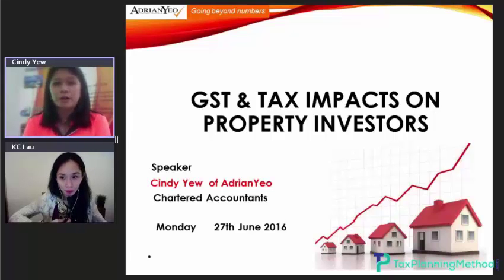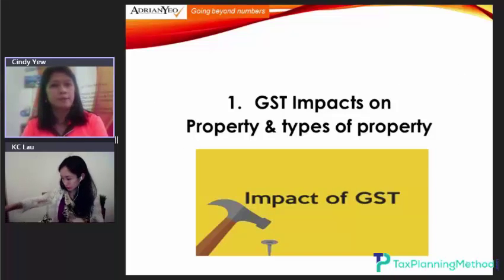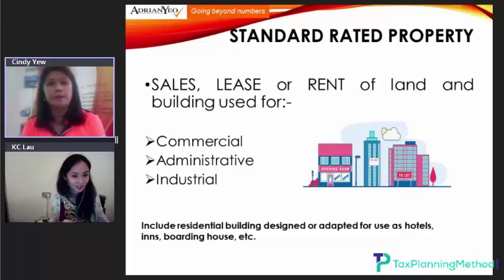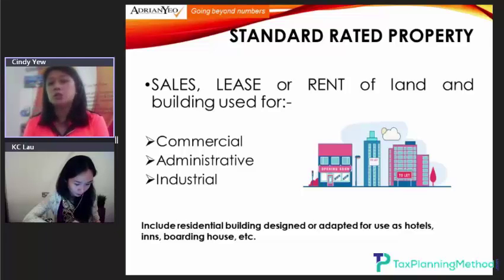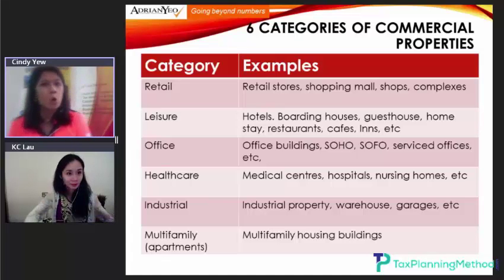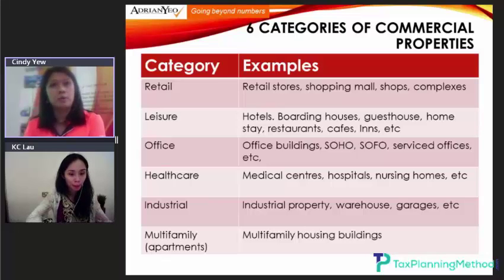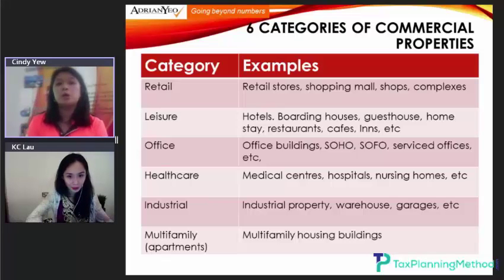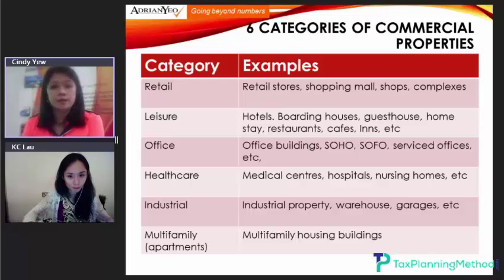TaxPlanningMethod Training 03 Tax and GST Issues on Property Transactions